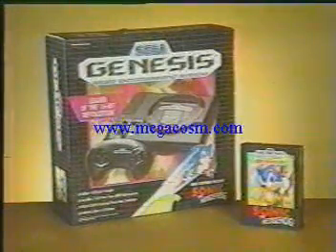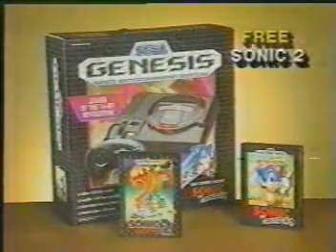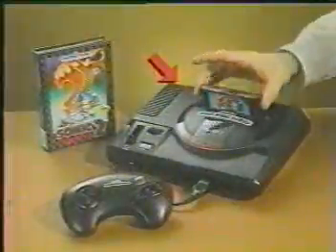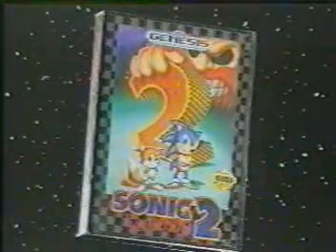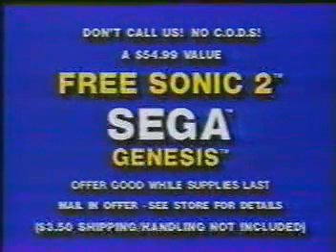Sonic 2 Infomercial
a Sonic The Hedgehog 2 commercial